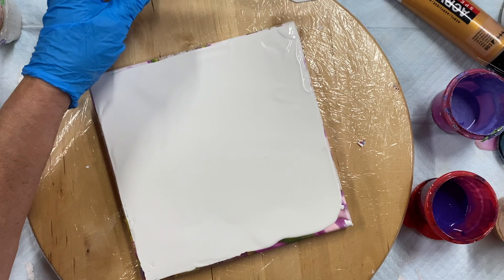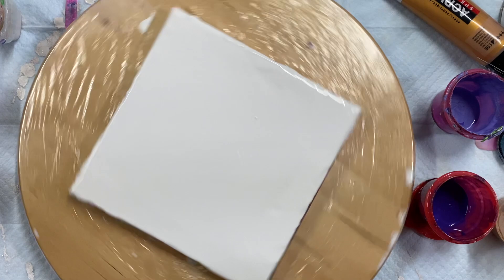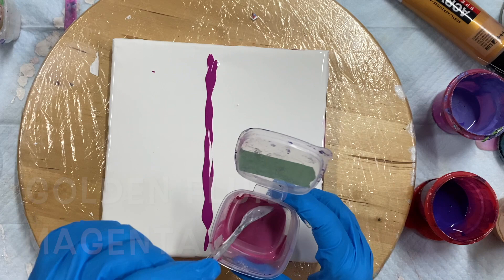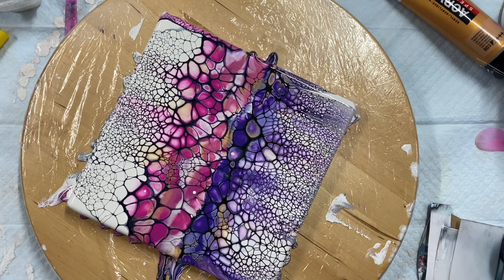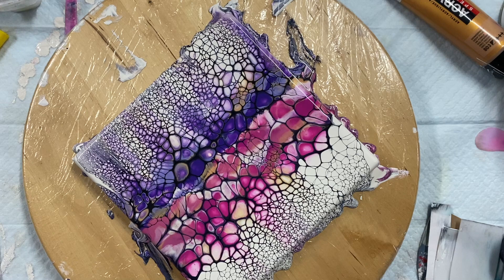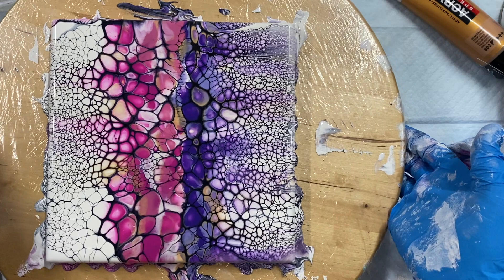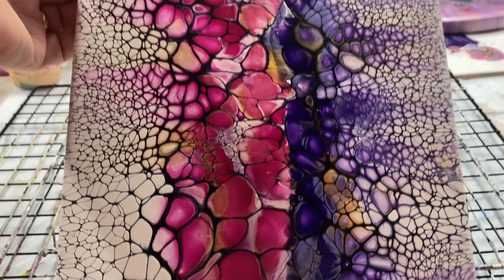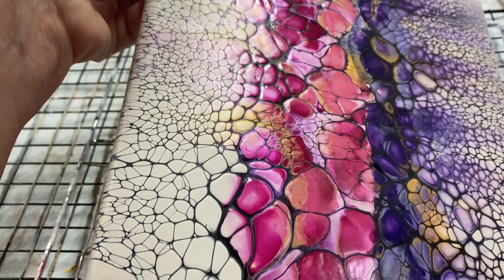(917) Swipe Technique, Split Colours, Acrylic Paint Pouring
Swipe Technique, Fluid Art
Bloom Cell Activators.
***My Cell Activator, is 3 parts Australian Floetrol, to 1 Part Titanium white, Amsterdam paint or Amsterdam oxide black or any opaque colour.
***Alternastive Cell Activator, 1 tsp amsterdam oxide black, or titanium white Paint, to 3 tsp floetrol, and 3-4 drops of WD40 Silicone. paint should be opaque.

My Standard Paint Recipe is: Adjustments are made depending on the technique I'm doing, and paint consistancy, used for other techniques, like flip cup, string pull, etc.
 1 part paint, craft paint,  to 1/2 pts floetrol. 1 part tube paint, to - 1 parts floetrol,  and add water to get the right consistency. flows off stick in a steady stream, like warm honey.